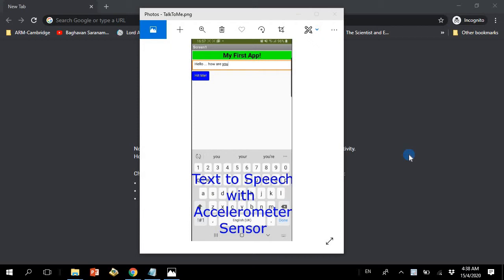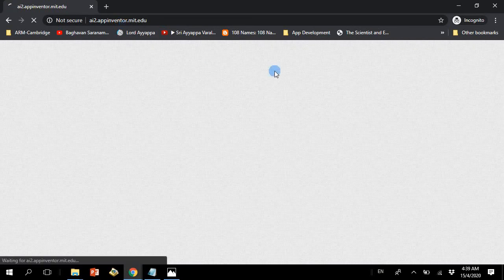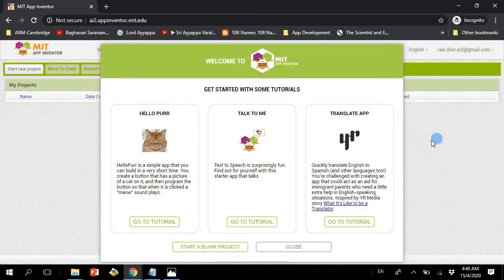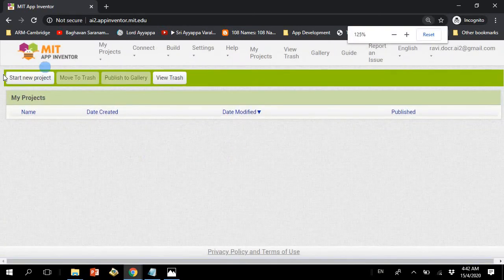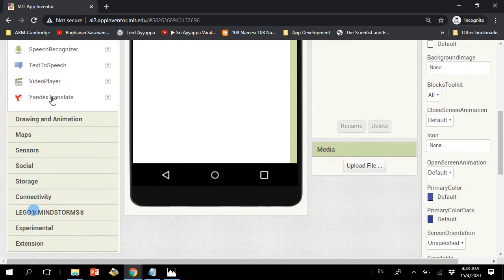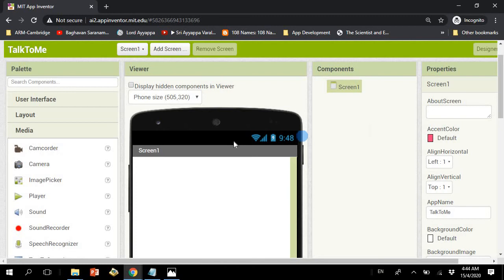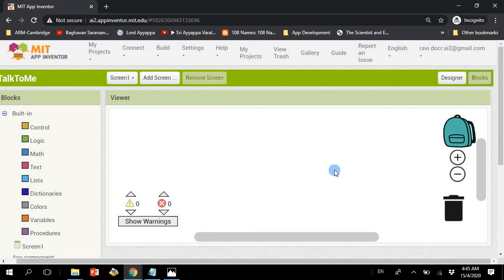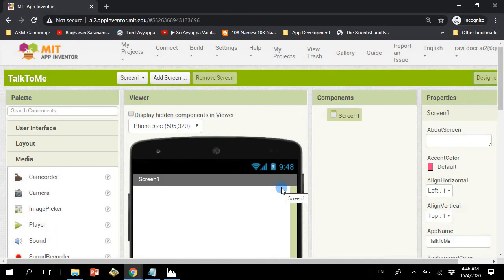AI2 Lesson 1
The first thing you need is to create an account with the AI2 platform and you are good to go!
In this video, we will be exploring the online platform to get comfortable with it.